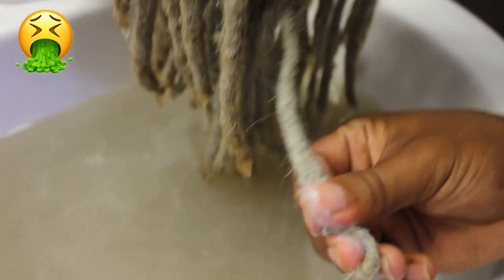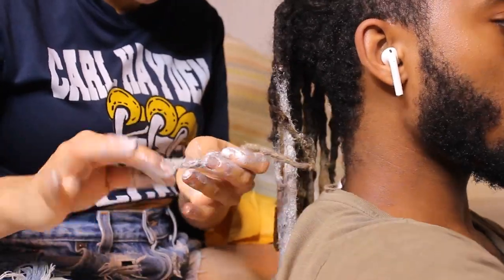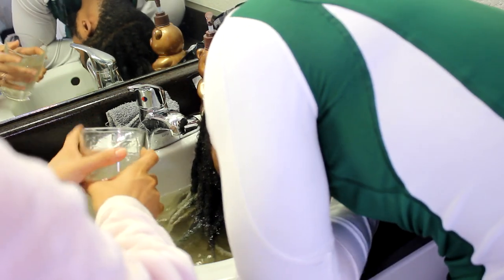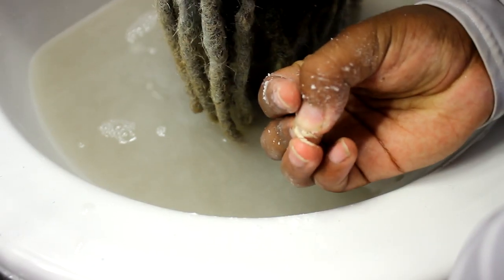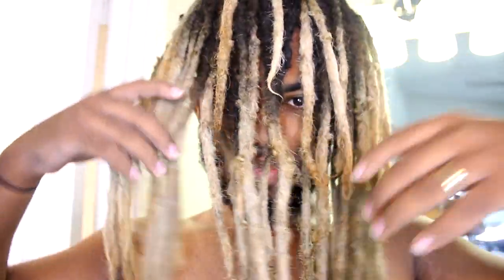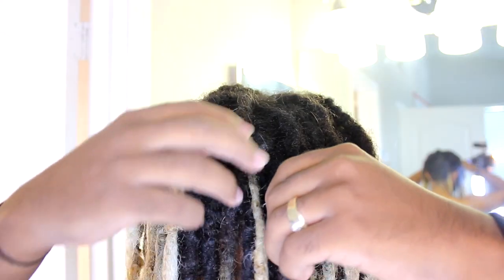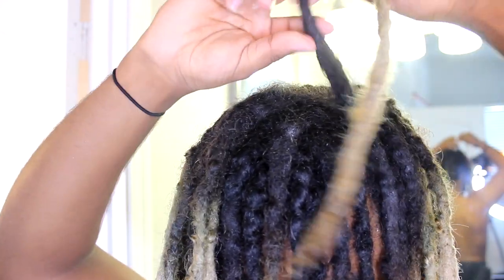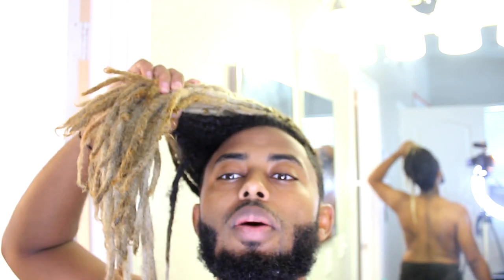NASTY ACV Rinse Transformation On Dreadlocks 🤢🤮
BUT YOU CAN LEAVE YOUR EMAIL TO GET AN UPDATE ON THE LAUNCH

this link includes:
Dreadlock update
Dreadlock transformation